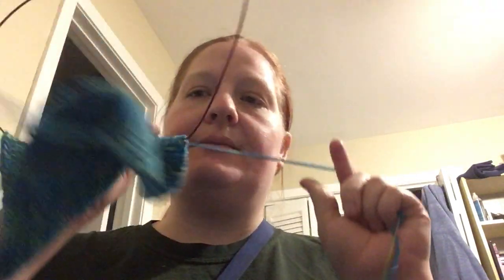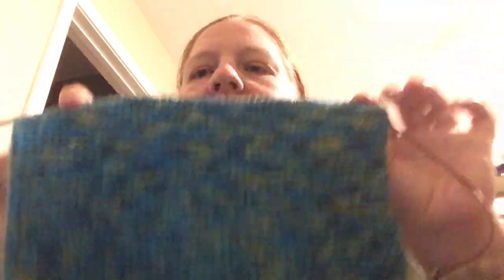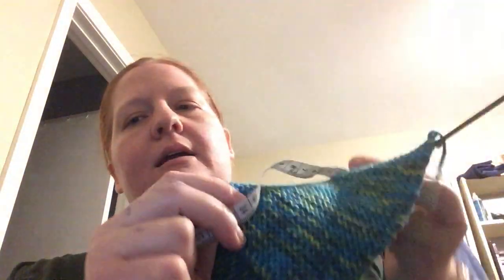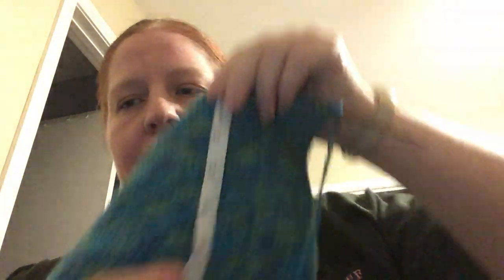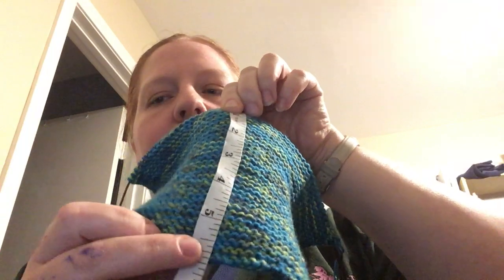Slippers update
How far have I gotten this week with twmt